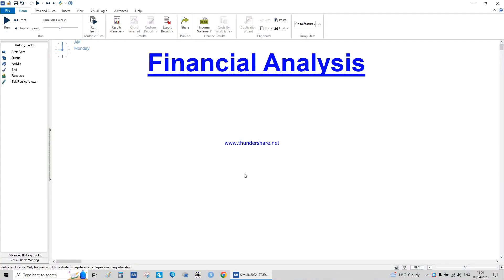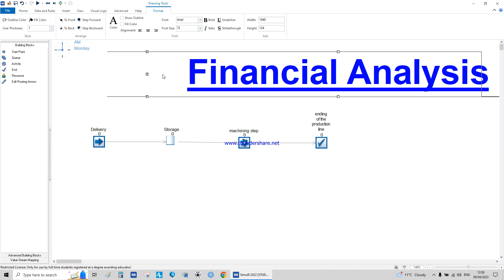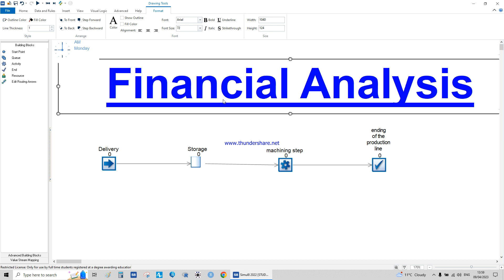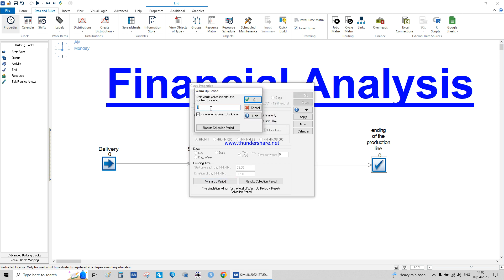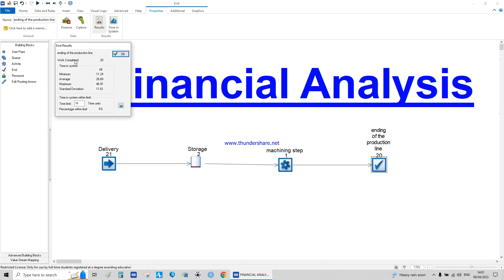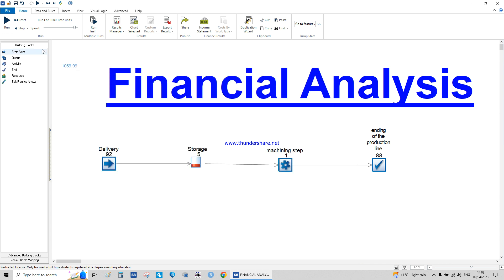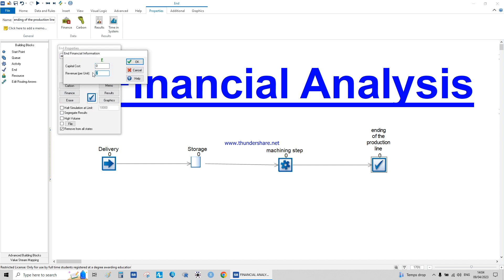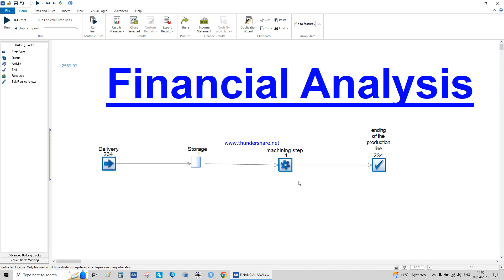Financial Analysis Simul8 Simulation